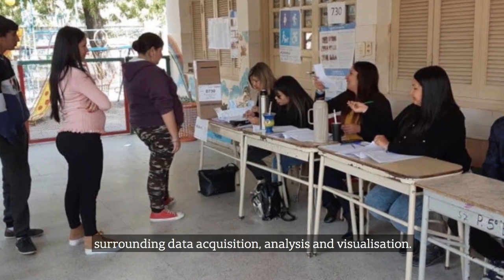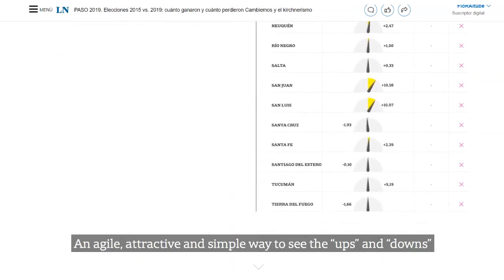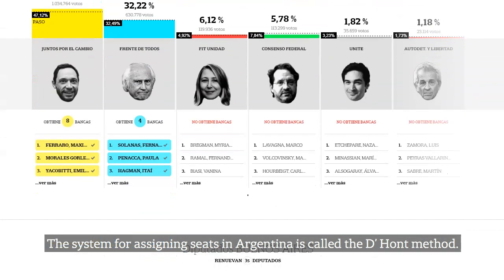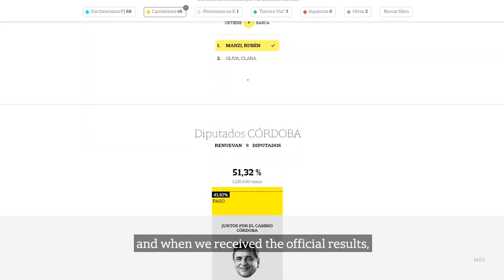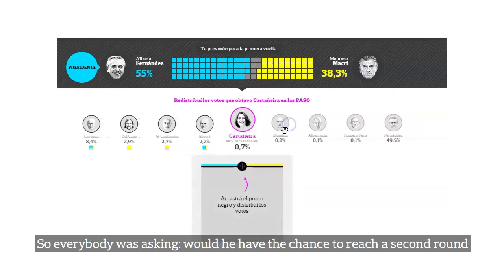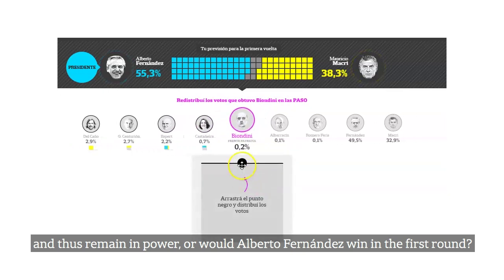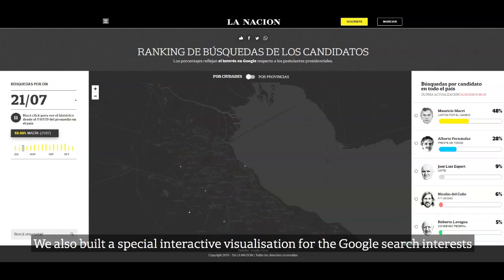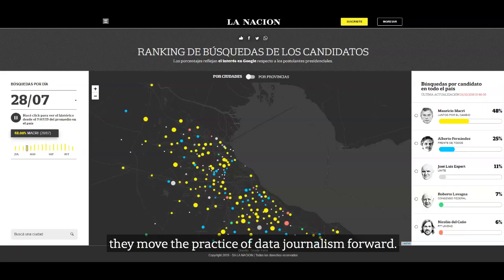LA NACION DATA ELECTIONS 2019